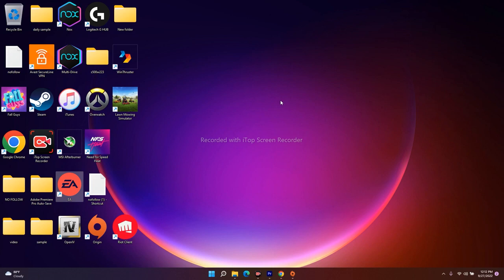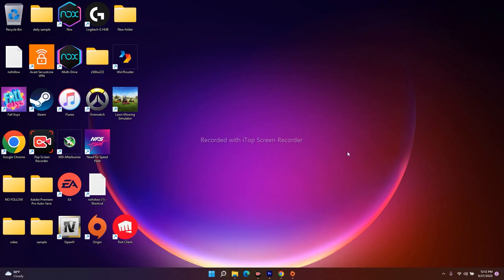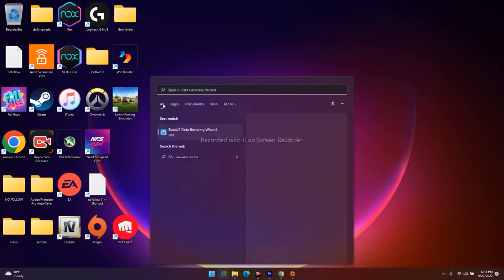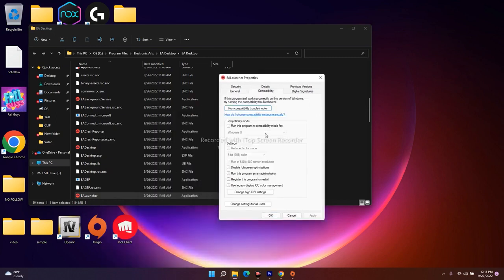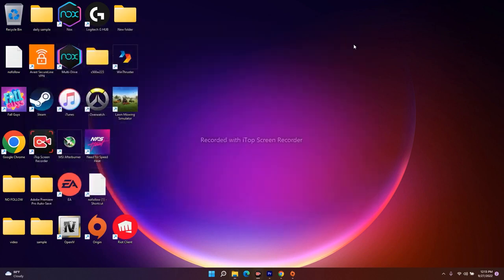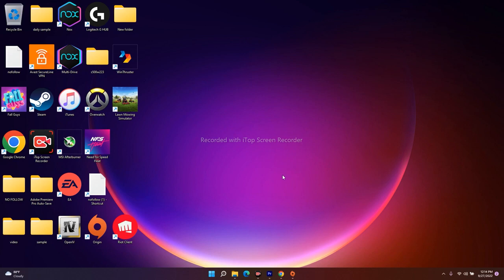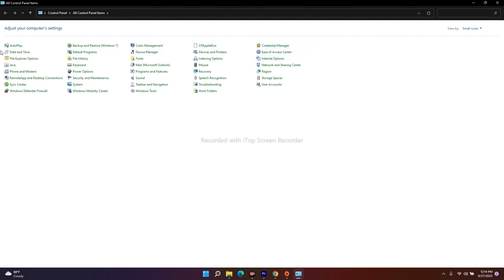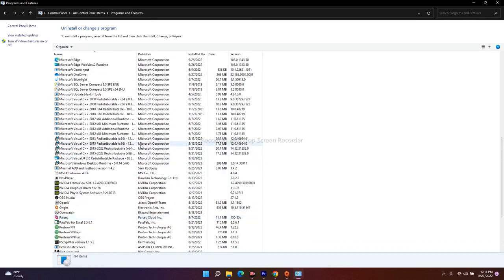How to Fix FIFA 23 EA Anticheat Detected Unacceptable Configuration Error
In the gaming industry, FIFA has been one of the more iconic games available on the market. Every year, there is a release of a new FIFA game with minor improvements such as the players, gameplay, and so on. FIFA was developed by EA Sports and is published by EA themselves.
The latest addition to this franchise would be FIFA 23, this would be the 30th and final installment in the FIFA series that will be developed by EA Sports, it is scheduled to launch on the 30th of September. The further roadmap for the FIFA Series is yet to be announced, therefore, the next FIFA game news is unknown to us as of now.

In this video, We will Show you How to Fix FIFA 23 EA Anticheat Detected Unacceptable Configuration Error. So, let's jump into video.

THIS VIDEO ALSO ANSWER FOLLOWING QUESTION :
Fix FIFA 23 EA Anticheat Error Failure During Update Process
EA Anticheat Service Encountered Error
Fix FIFA 23 Security Violation Error Secure Boot Is Not Enabled On This Machine
Fix FIFA 23 Error The Application Encountered An Unrecoverable Error
Fix Error There Was A Problem Validating Your EA Play Subscriptions Status on Xbox Console
Fix FIFA 23 Not Launching
Fix FIFA23 Crashing issue
Fix FIFA 23 Freezing Issue
Fix FIFA 23 black Screen
How to Fix FIFA 23 Stuck On Loading Screen